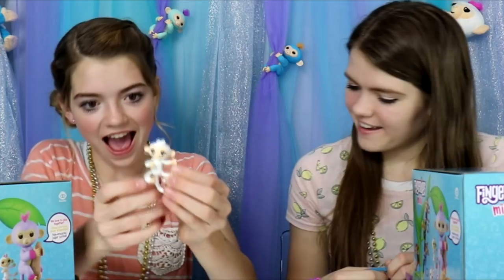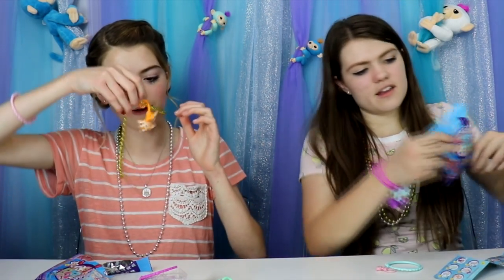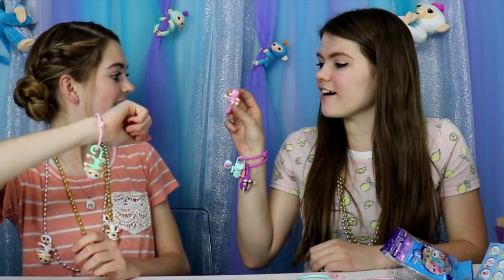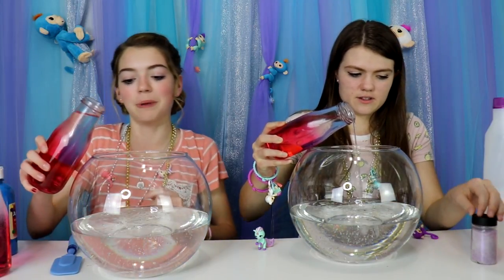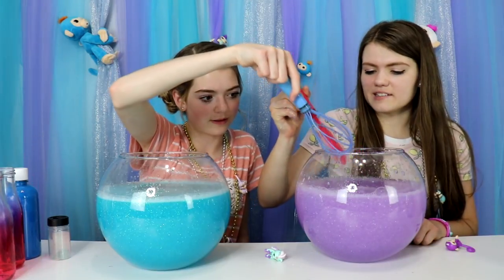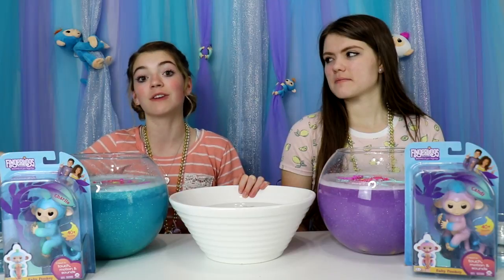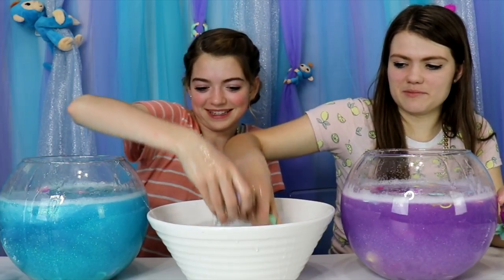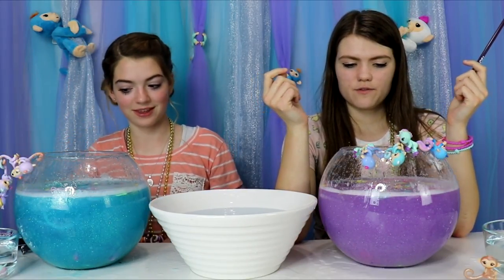Surprise Fish Bowl Slime Challenge / JustJordan33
We make surprise fish bowl slime and compete in some fun mini challenges.

Hi!  I am Jordan and welcome to JustJordan33.  I love making fun videos that will make you laugh!  I am 15 years old and a Sophomore in High School.

Musical.ly: justjordan33

XOXO
-Jordan